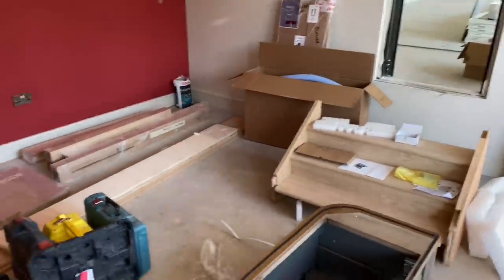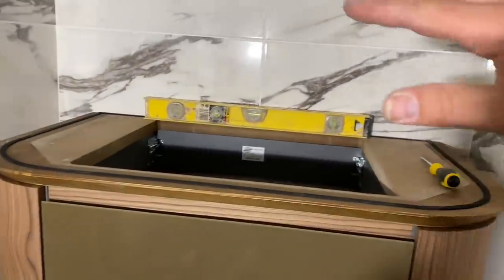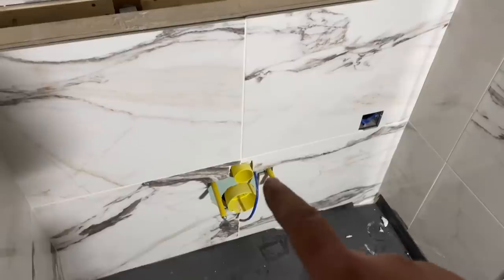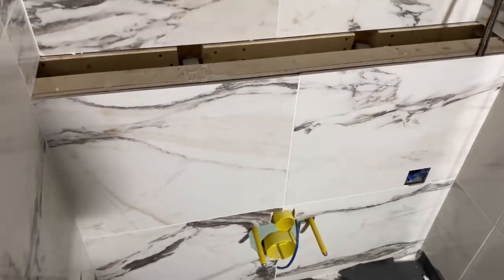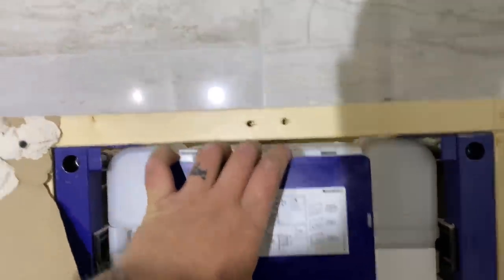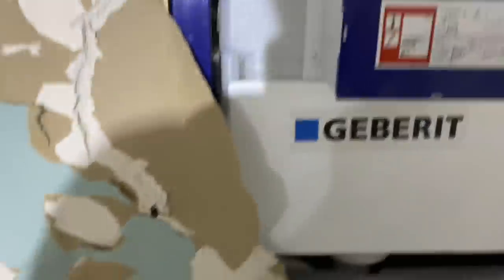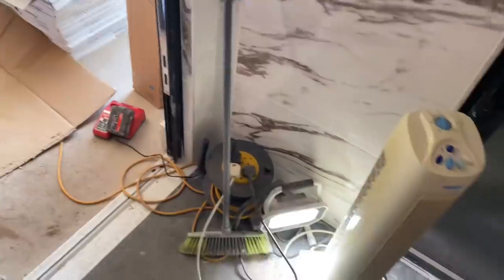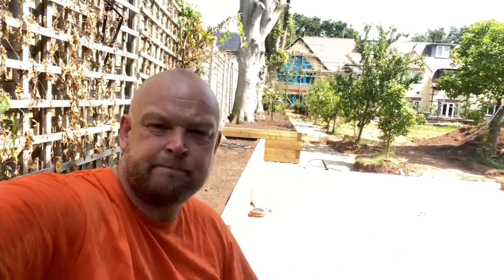CONCEALED CISTERN PROBLEMS…BUT WHOS FAULT WAS IT. REAL WORLD PLUMBING ISSUES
Concealed cistern issues on this video…. Someone forgot to install the flush button “flange” that sticks out the front to board/tile around 😐😐
But real world plumbing needs to be shown so I show you the problem and the fix….

Also it’s been a while since we’ve been on this job so it’s changed a little, time to fit the amazing sanitary ware/taps/vanity units etc which are going to look stunning.

toilet frames by @GeberitGroup
taps by @villeroyboch
drills by @MilwaukeeTool

Ebay tile drill bits-